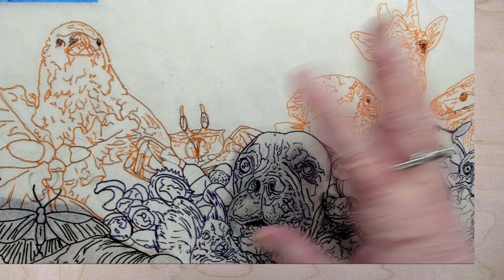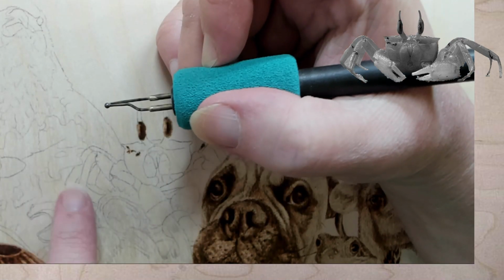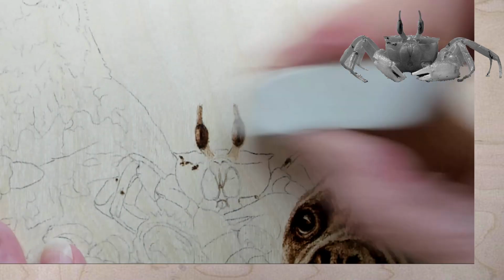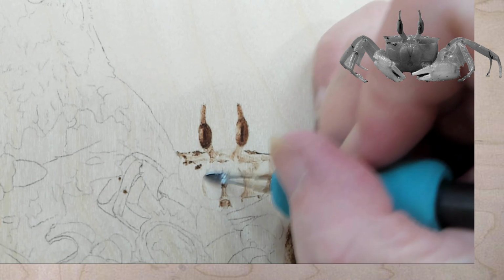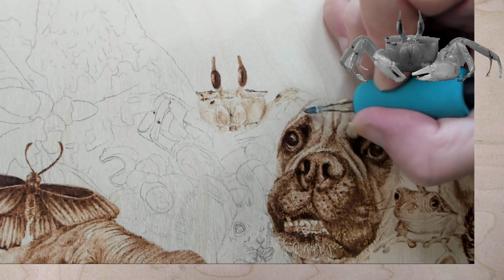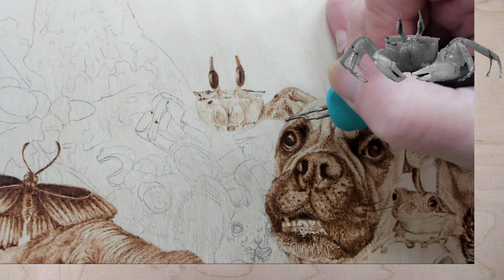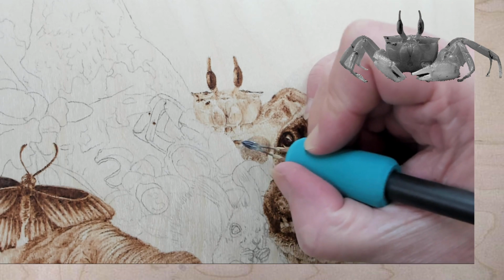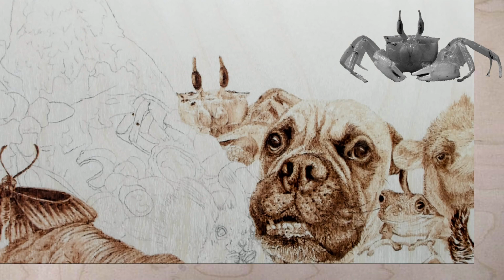Pyrography: Live Wood Burning a Crab for Day 21 of WorldPyroMonth - Pyrography for Beginners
Today, is Day 21 - All Around the Beaches word prompt for World Pyrography Month. I have never woodburned a crab, so now it is time. 😜 This will definitely be another great practice of stippling and texture in pyrography. Whether you are still working on your pyrography 101 techniques or have been burning for years, this is a great practice.

(Trekell did supply this wood to me. I am not being paid for this video.)

For the UK Toasties! Amazon links for all the pyrography supplies in one place

Awesome Live chat Moderators
Eve Bolt-Bolt's Vault:

**This is not a sponsored video unless stated otherwise above in the description and in the video. All art and video is copyright to the creator. This video may not be used in anyway outside of viewing on YouTube without expressed written permission.